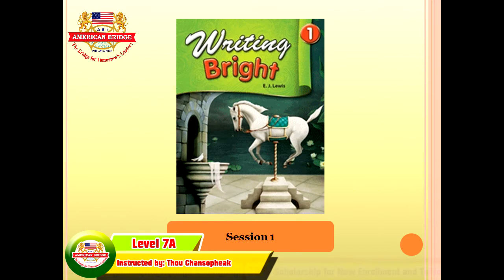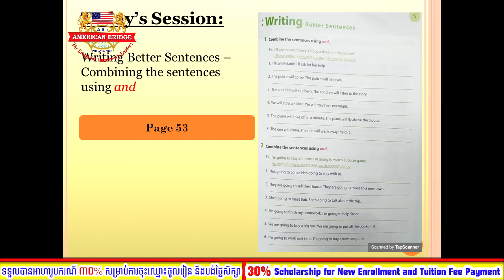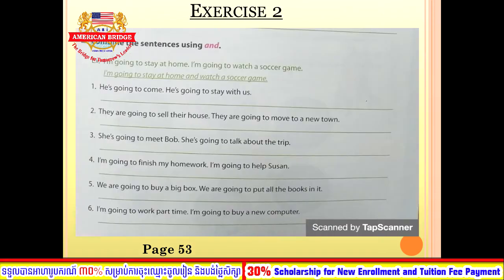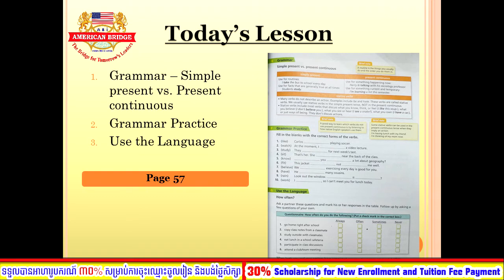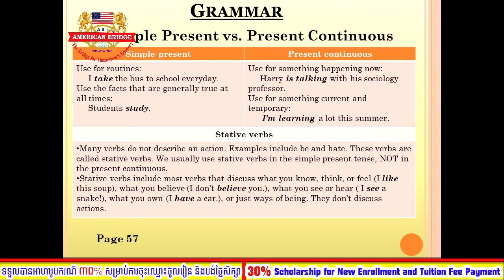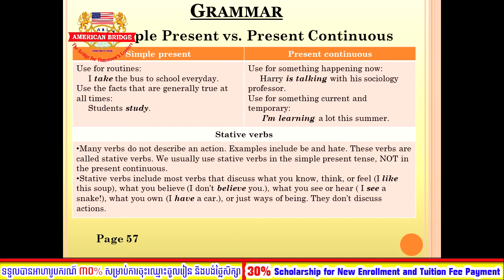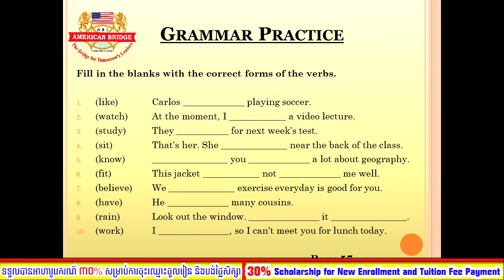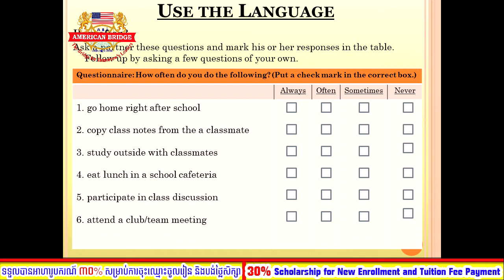Level 7A/Thursday/September 03/ 2020/ Writing Bright 1/Blueprint 2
Session 1 - Writing Bright 1
Lesson: Writing Better Sentences (Page 53)

Session 2 - Blueprint 2 (Page 57)
- Grammar: Simple Present vs. Present Continuous
- Grammar Practice
- Use the Language